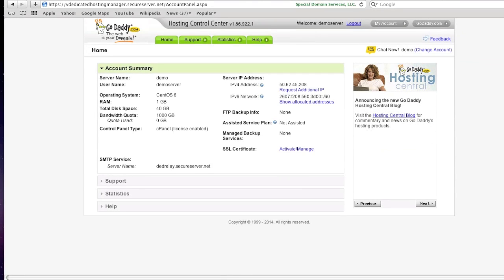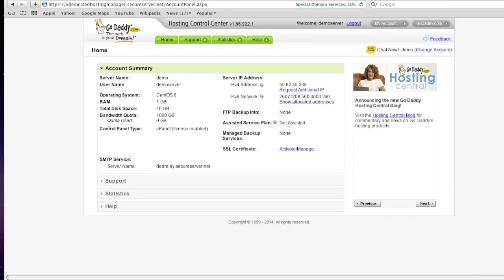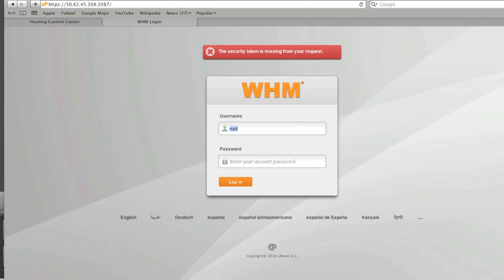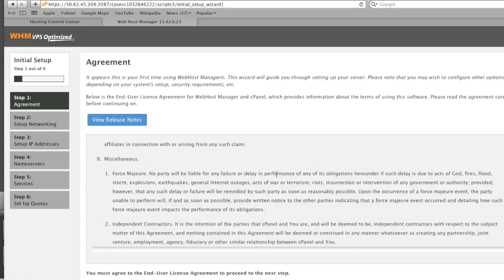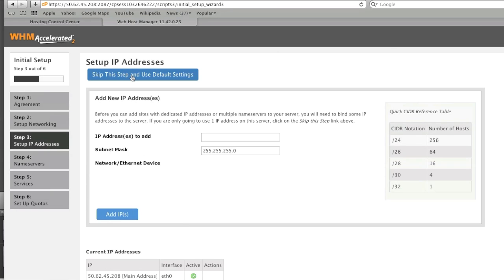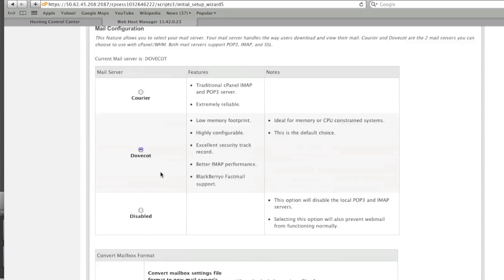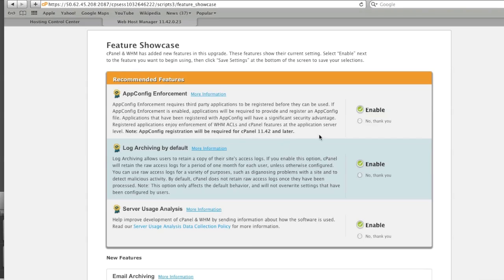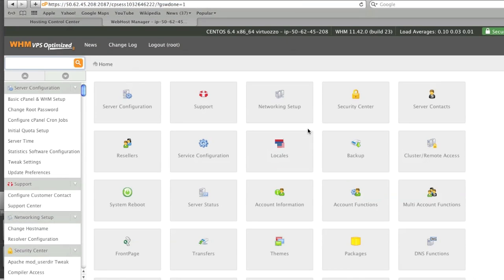WHM cPanel Initial Setup on Godaddy (How to)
For those of you that have a VPS or private server with Godaddy, here's how to setup your WHM cPanel for the first time.